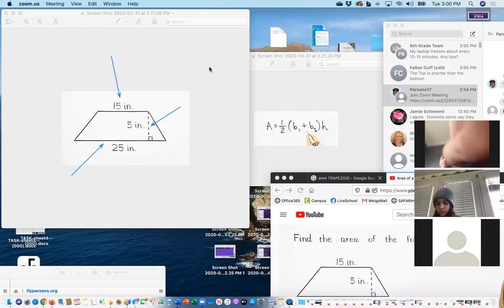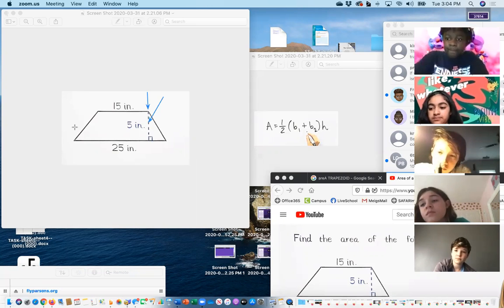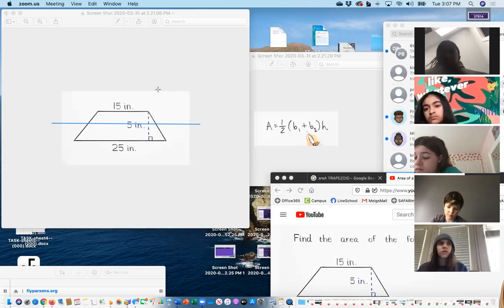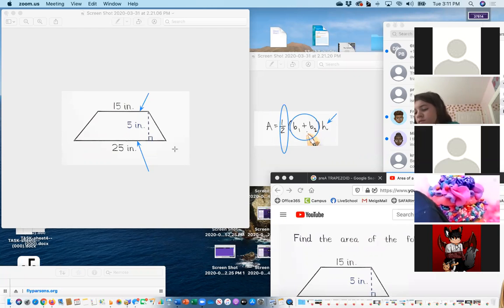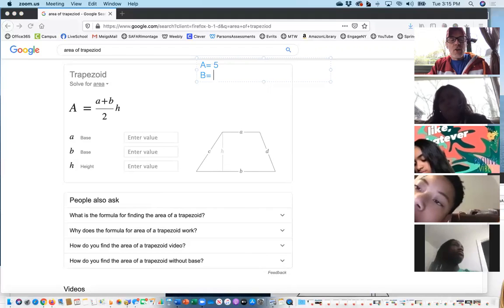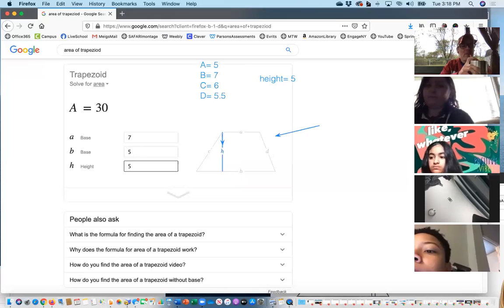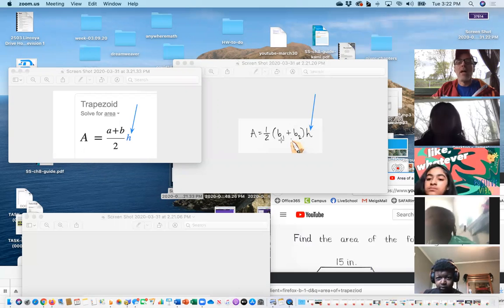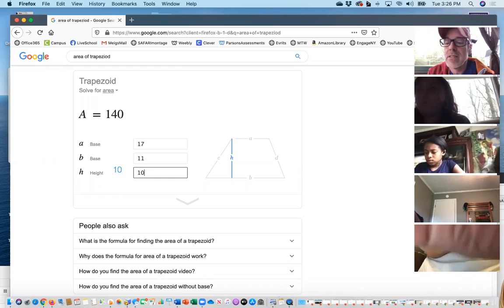Mr. P's Class- Zoom 3/31